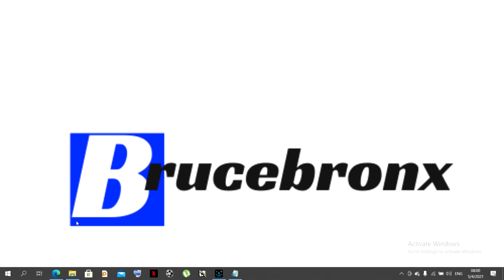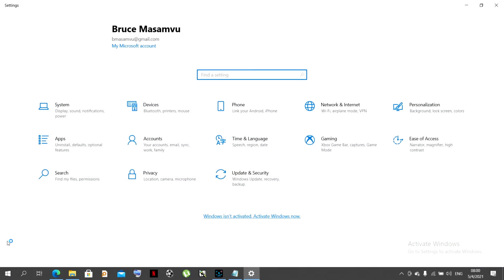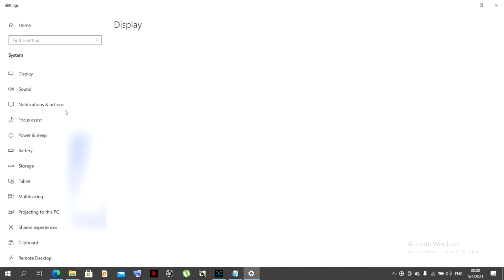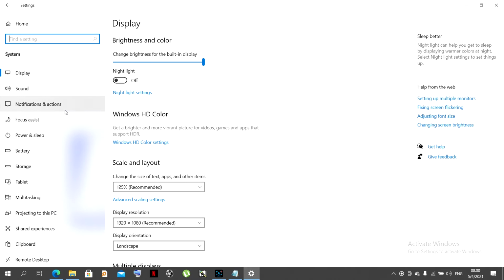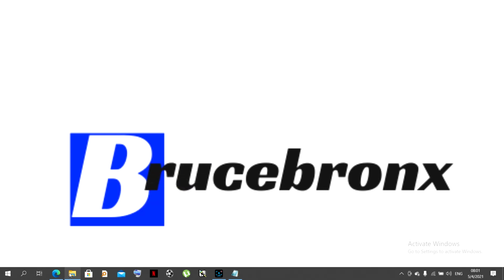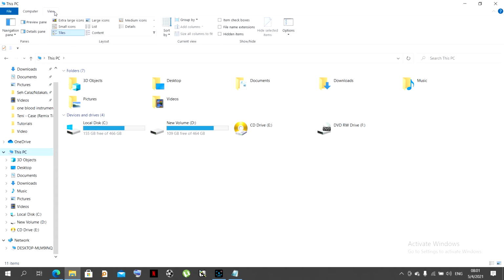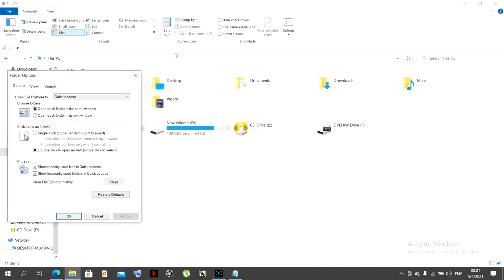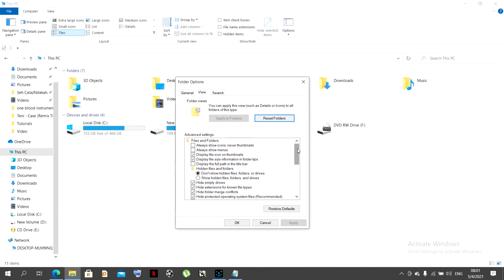How to block all Ads in windows 10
In today's tutorial, you will learn how to disable all ads in windows 10.
Open the File Explorer. Go to the ‘View’ tab and click on ‘Options’. The new window will open. Click on the ‘View’ tab. Scroll down and look for ‘Show sync provider notifications’. Uncheck it. Click on ‘Apply’ and click ‘Ok’.
Go to the left bottom corner of your desktop and click on windows icon. The start menu will pop up. You can see a small gear, above the same windows icon, click on it. It opens a Windows Settings tab. Go to ‘System’.
Select ‘Notifications & actions’ from the left side menu. Scroll down and look for Notifications block. Turn the switch off next to every option.